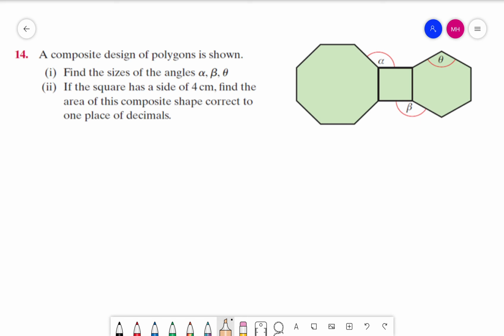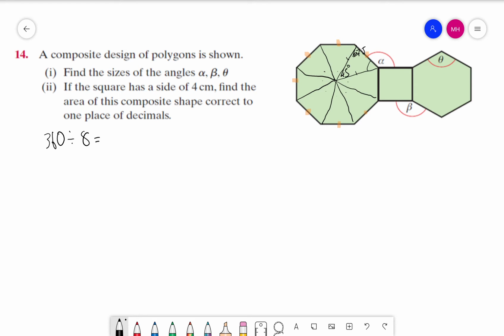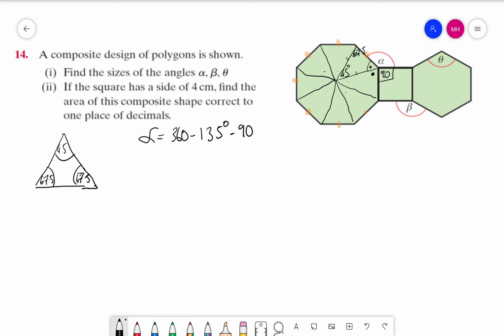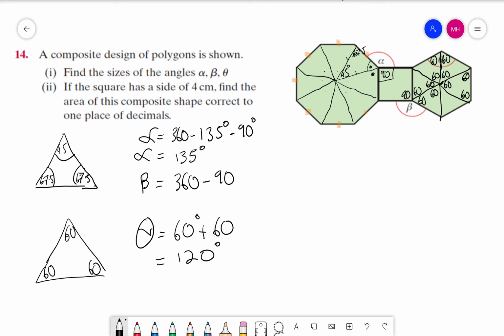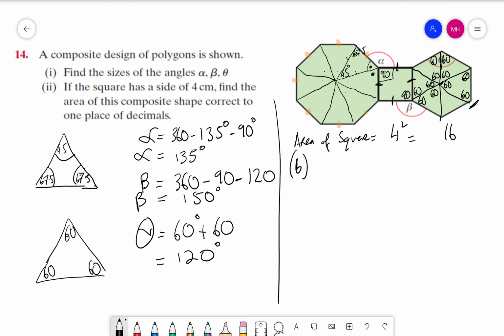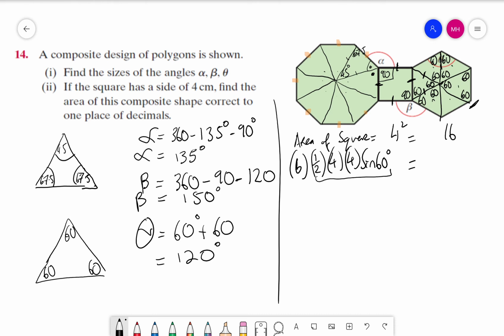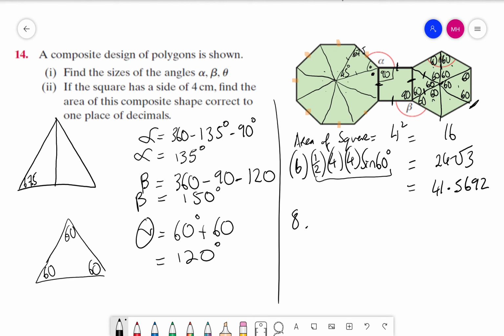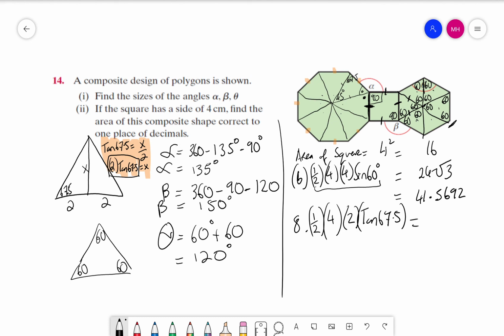Text and Tests 5. Chapter 6.1 Qs 14